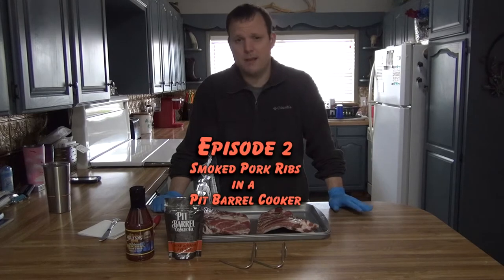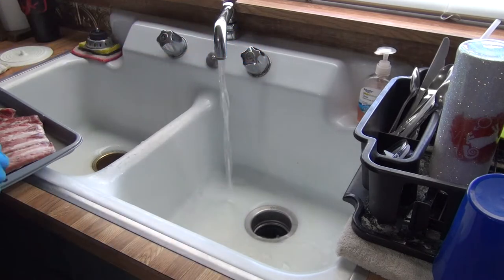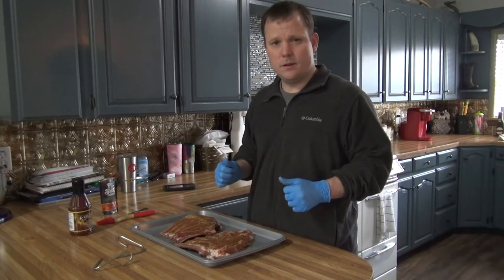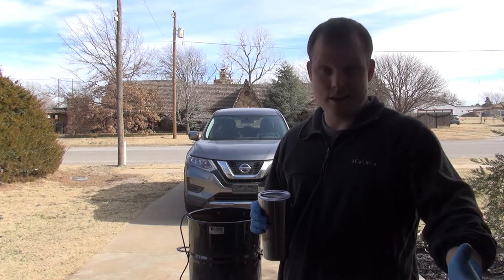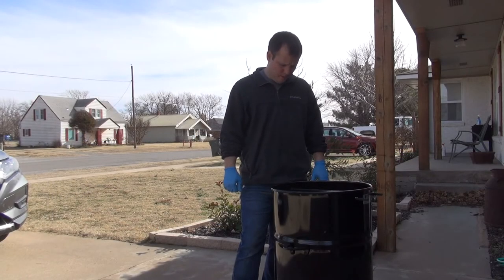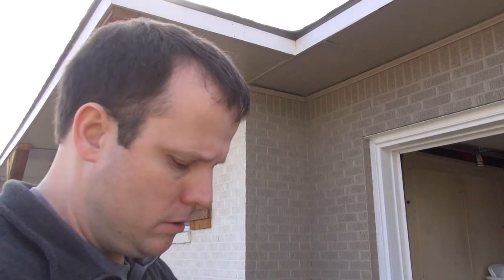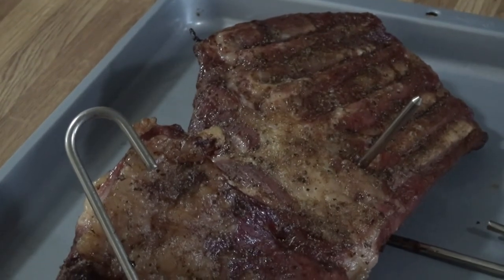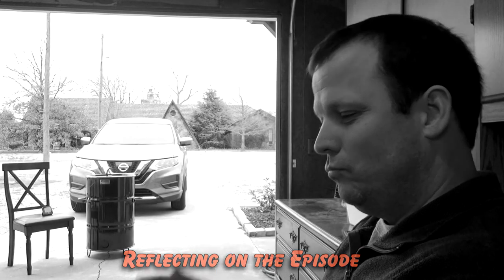Pork Ribs - Pit Barrel Cooker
Episode 2 -
Several months before I shot this episode my wife and I bought half a pig and these ribs sat in the freezer for some time.  I decided give them a try...
Smoked Pork Ribs
Welcome to my show, Spain's Kitchen Diaries! In this show I hope you will join me in my journey to make different types of food. I must admit that I am not an expert in the field of cooking but I plan to have a fun time making my family something special and... well sometimes not too special. Haha! You'll just have to watch my Spain's Kitchen Diaries to find out! If you have any recipes you would like me to make a video of just leave me a link in the comments! Spain Films Production - 2021